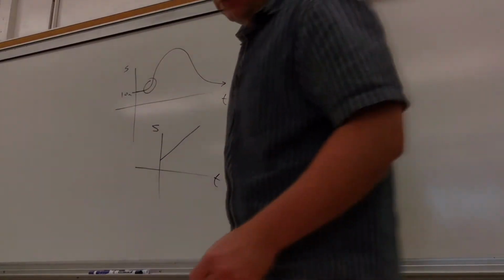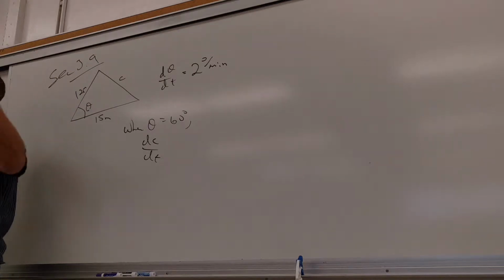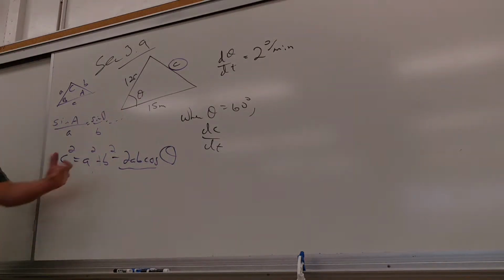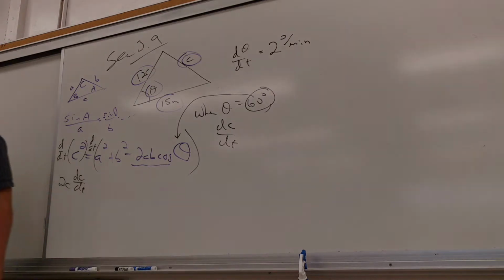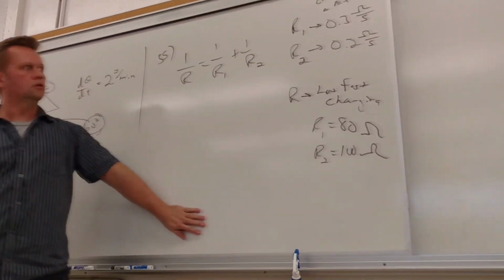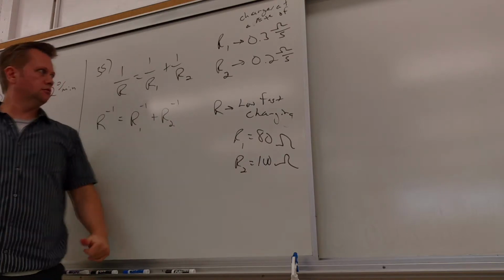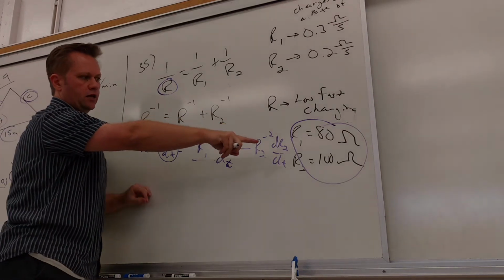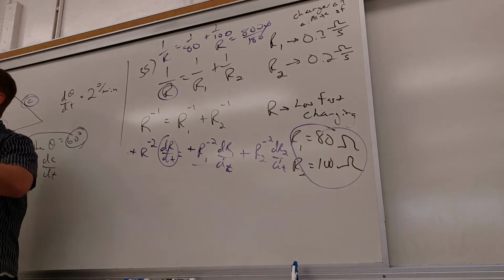Math 180, Mar 7 Lecture, Part 1 of 2